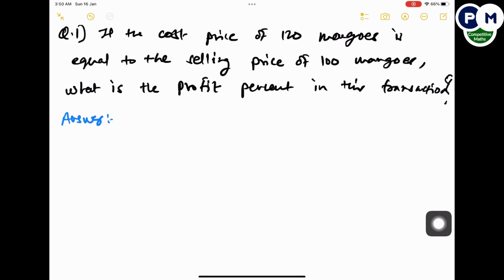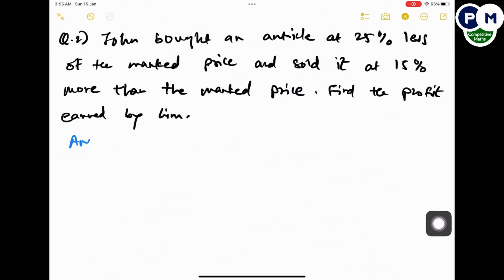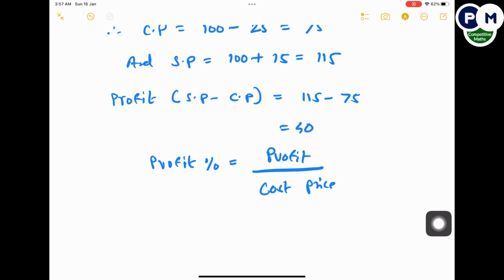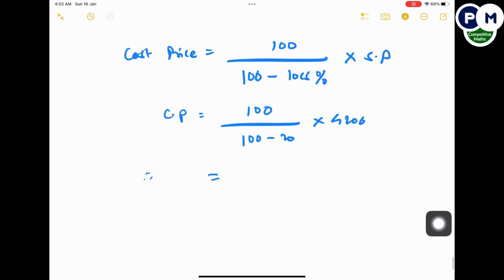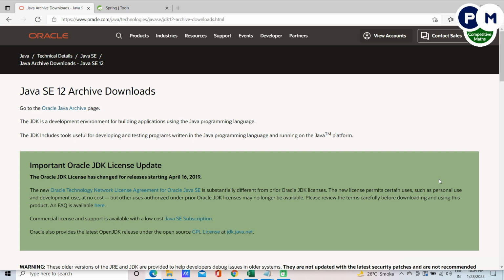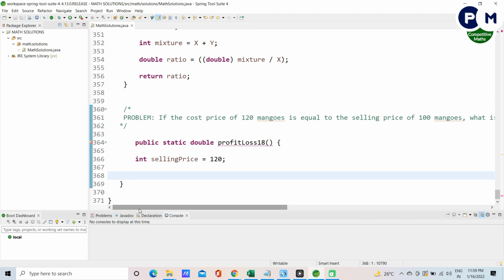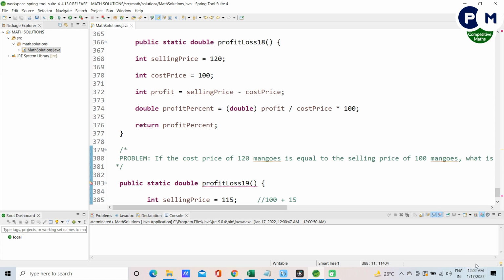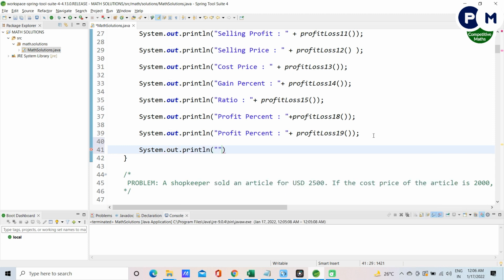Profit and Loss - Module 3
What is Profit and Loss ?
Profit and Loss formula is used in mathematics to determine the price of a commodity in the market and understand how profitable a business is. Every product has a cost price and a selling price. Based on the values of these prices, we can calculate the profit gained or the loss incurred for a particular product. The important terms covered here are cost price, fixed, variable and semi-variable cost, selling price, marked price, list price, margin, etc.

‘Profit and Loss’ Problems have been solved and demonstrated using Java.